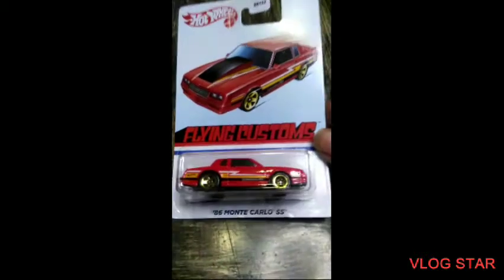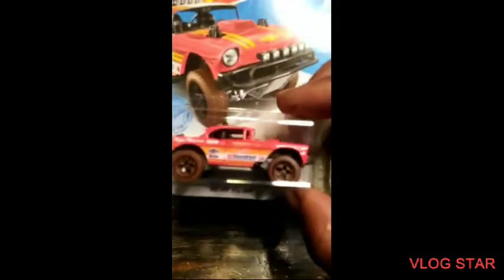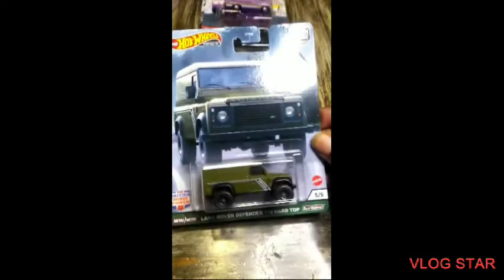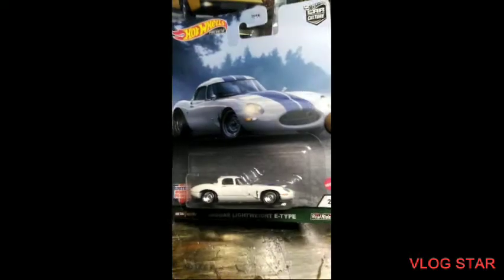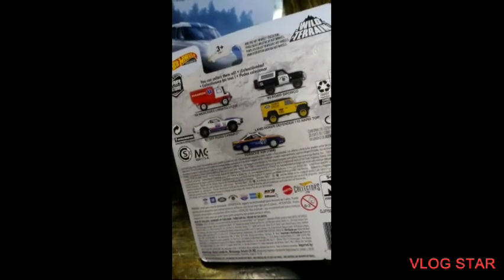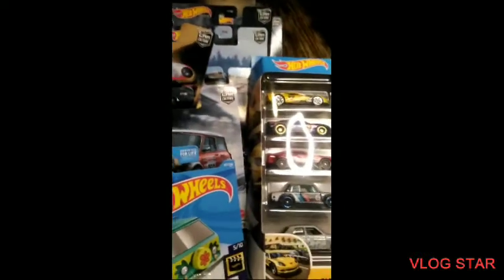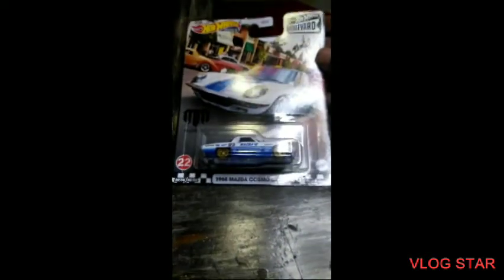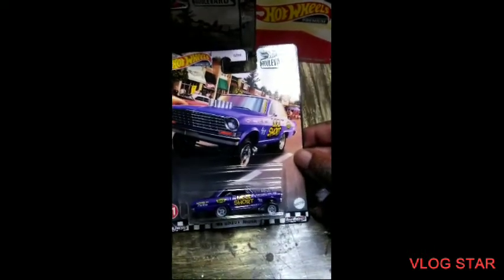target/Walmart purchases & mail call#1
just some items I purchased from earlier video I thought I should share wit u all, hope u enjoy..

tha.kustomizer.diecast